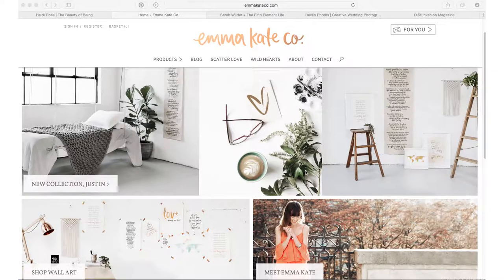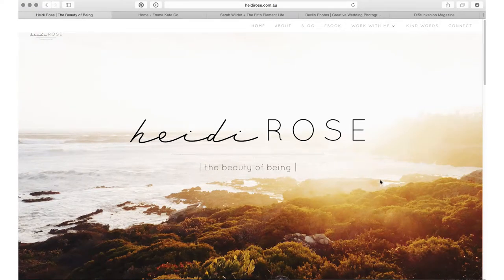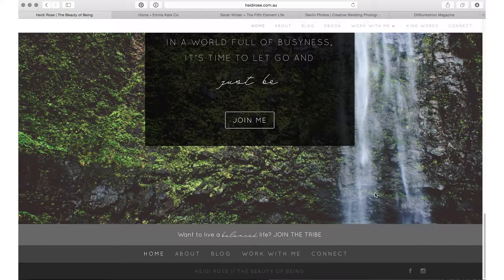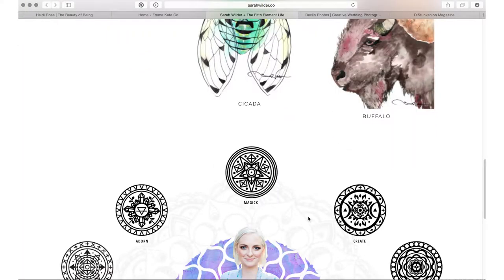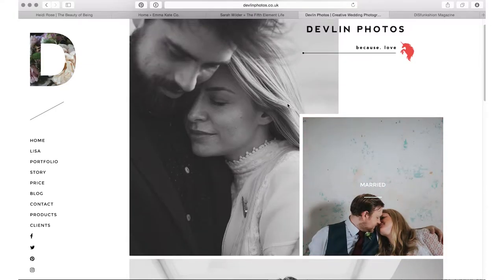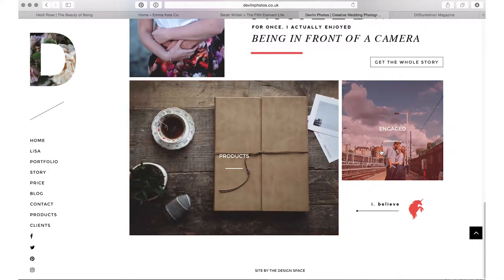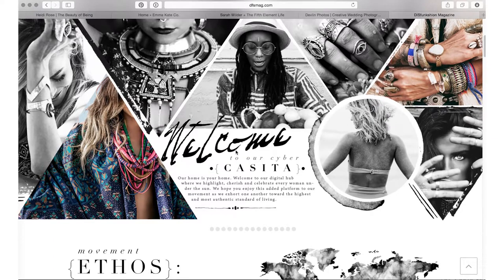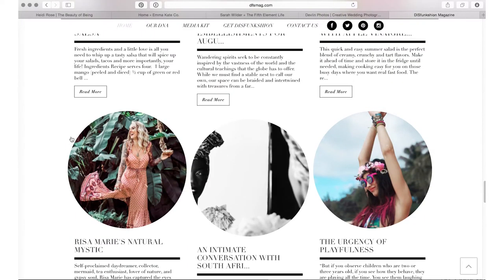Homepage Magic | Day 3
It's day 3 of the Homepage Magic email challenge and today it's all about thinking about homepages in a creative manner.

I show you a few homepages which I think have really thought outside the box!